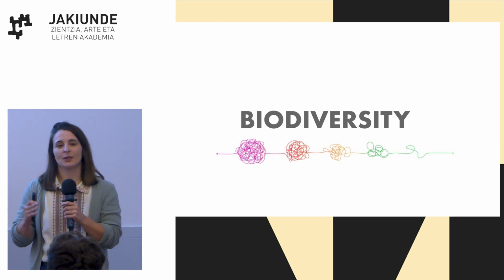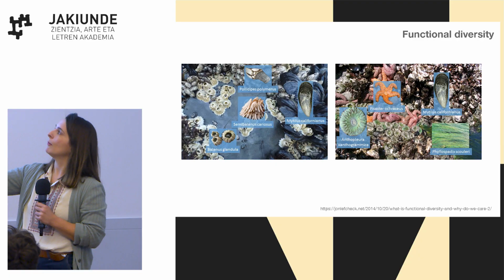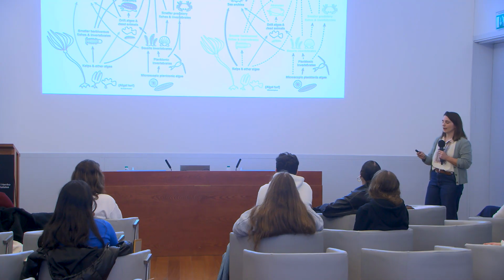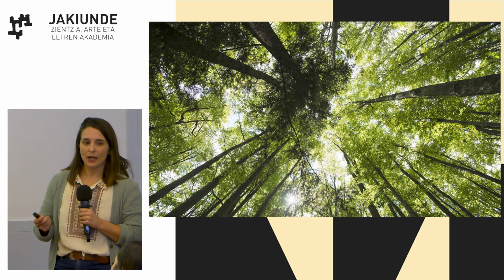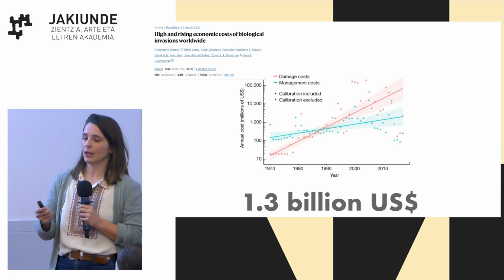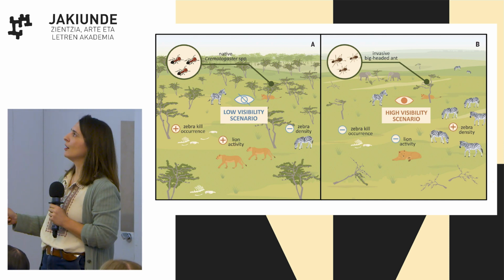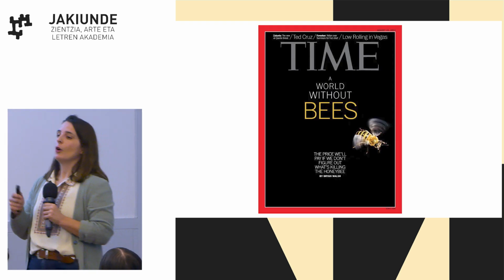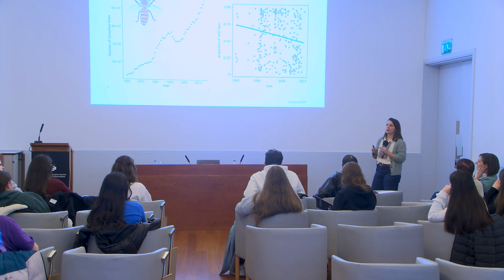JAKIN-MINA 2023-2024. Ainhoa Magrach: The architecture of biodiversity?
Lecturer: Ainhoa Magrach, Ikerbasque Research Professor, Basque Centre for Climate Change (BC3).

Introducción: Sonia Gaztambide,  PhD Laude in Medicine and Surgery, UPV/EHU. Former Head of the Endocrinology and Nutrition Service of the Hospital de Cruces (Bizkaia) and member of Jakiunde.

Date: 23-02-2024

Place: Bizkaia Aretoa (UPV/EHU) Bilbo.

Synopsis: The biodiversity that we observe in natural ecosystems is composed, among others, of the multiple interactions that occur between different species. These interactions, which include, for example, the pollination of plants by animals or the dispersal of seeds, are essential to maintain the functioning of these ecosystems.
In this talk we will talk about these different types of interactions, how they are studied and what are the consequences of global change on them.